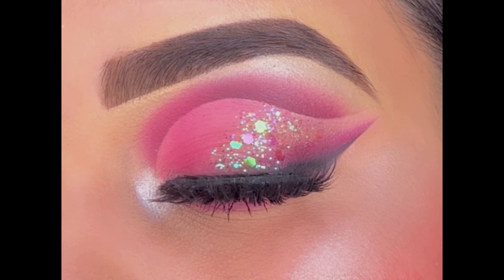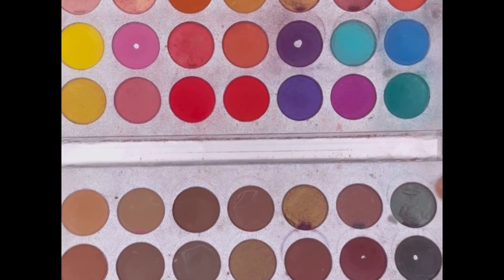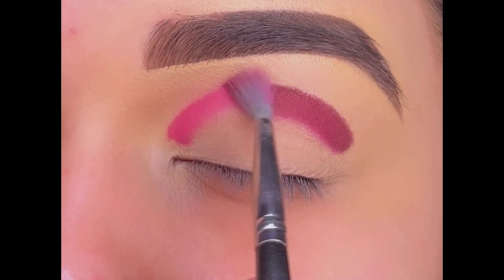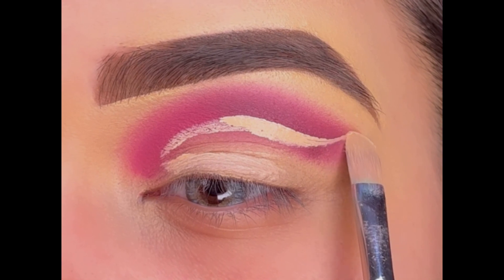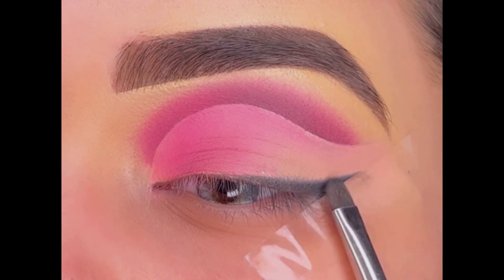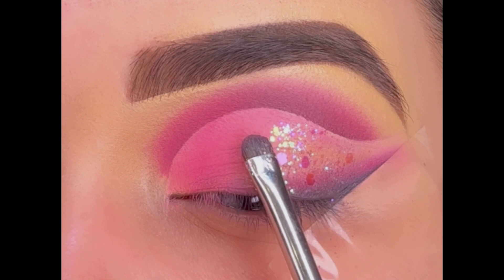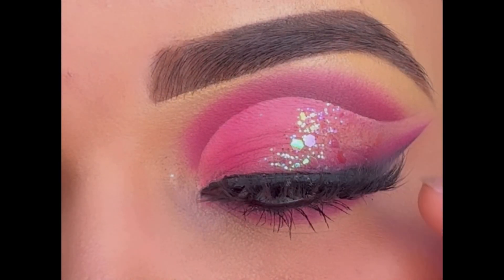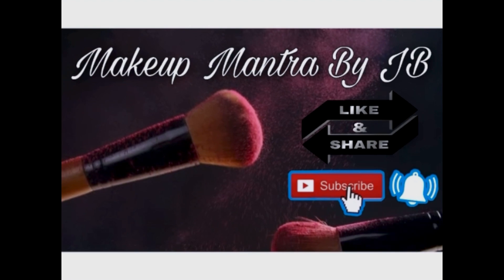Dramatic Pink Glitter Eye Makeup || Step by Step Eye Makeup Tutorial for Beginners !!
Hello everyone!!
Today’s video is an easy yet amazing tutorial of Pink Eye makeup with some Glitter on eyelid. You can do this in just few easy steps and it gives such a unique and dramatic look to your eyes and can be done on any party or occasion. Even if u’re a beginner you can do the same eye makeup just watch the video till the end.
Hope you’ll find this video helpful.

PRODUCTS USED-

Eyeshadow Palette- Beauty Glazed Gorgeous Me ( bought from a seller on instagram)

Glitter - Shade Capricorn by AB Cosmetics ( Instagram Page )

False Lashes- ( imagic - Bought from Seller on instagram) - Dramatic one used in the video
PAC - Natural one perfect for every eye shape

Easy eye makeup tutorial for beginners
Pink glitter eye makeup
pink cut crease eye makeup
pink eye makeup tutorial for beginners
quick eye makeup tutorial for beginners
how to apply glitter on eyes
How to apply winged eyeliner
how to apply liner easily
How to do glitter eyeshadow
how to do bridal eye makeup
haldi / Mehendi function bridal makeup
colourful bridal makeup in easy steps
how to do eye makeup for beginners
easy smokey eyeshadow tutorial for beginners
step by step makeup tutorial for beginners
makeup tutorial for beginners
indian makeup tutorial for beginners
indian wedding makeup
glitter eye makeup tutorial for beginners
how to apply glitter easily on eyes
how to do smokey eyeshadow
how to do indian bridal makeup
how to do makeup like a pro
how to do makeup for beginners
how to blend eyeshadow easily
affordable makeup tutorial for beginners
hooded eyes makeup
makeup for hooded eyes
beginners makeup guide
trending makeup tutorial
trending eye makeup
viral makeup hacks
viral eye makeup tutorial
affordable makeup products for beginners
how to
grwm
viral
trending
explore
trend
affordable makeup